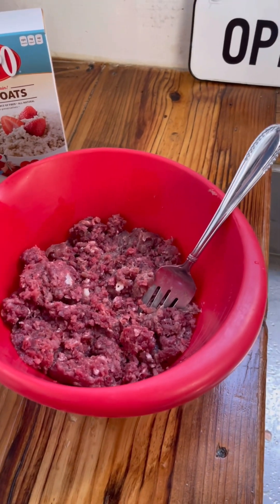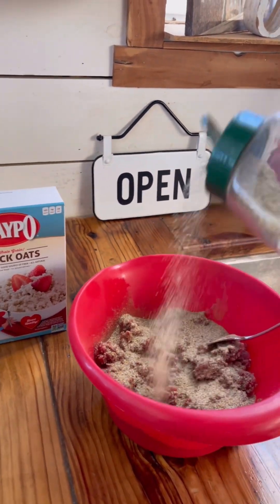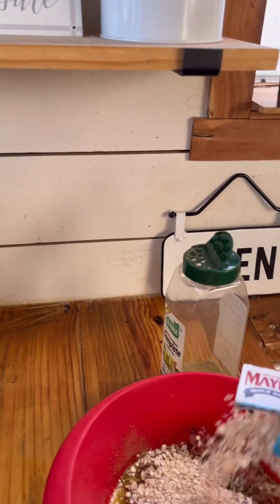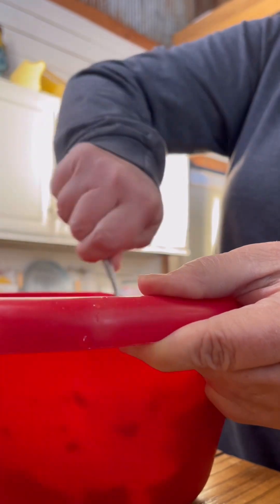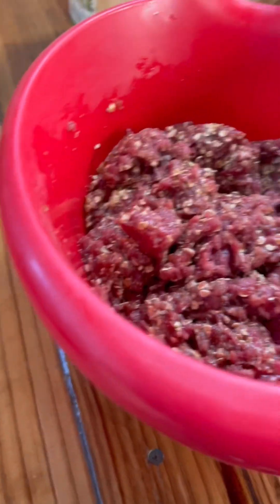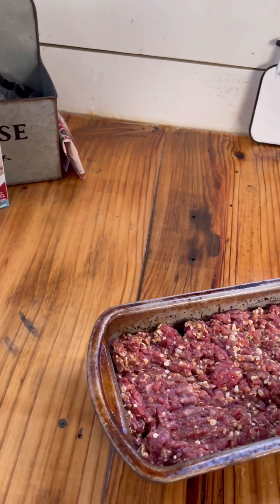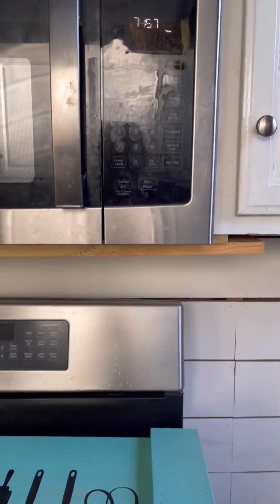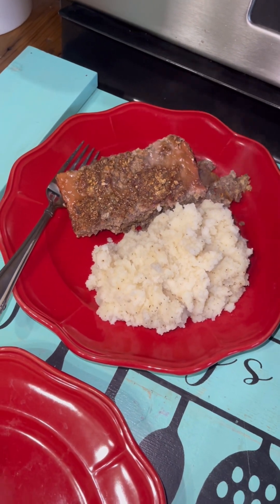Crafting a Delectable Meatloaf with Only 3 Ingredients - Quick, Easy, and Bursting with Flavor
Create a tasty meatloaf with only three ingredients: ground meat, breadcrumbs, and barbecue sauce. Mix, shape, and bake for a quick, easy, and flavorful meal. Perfect for a delicious dish with minimal effort!

Badia Complete Seasoning: